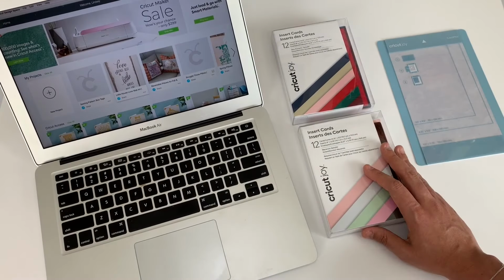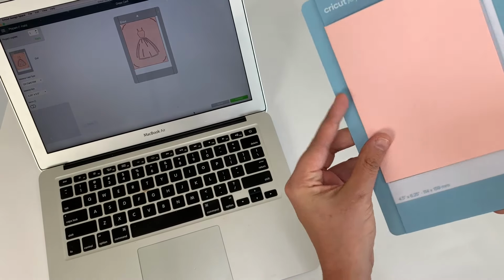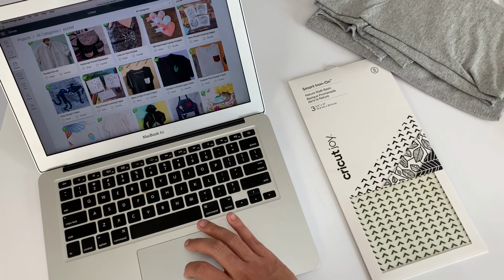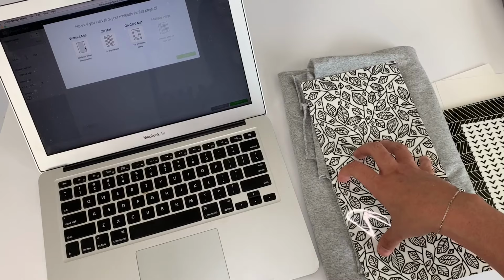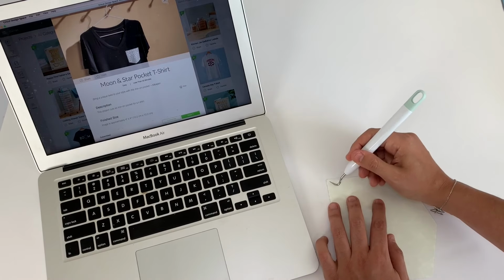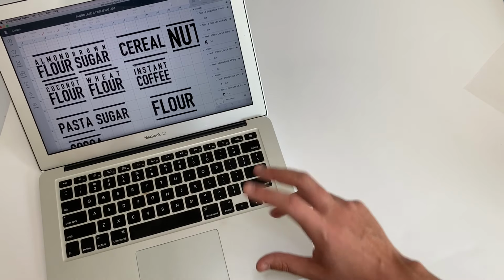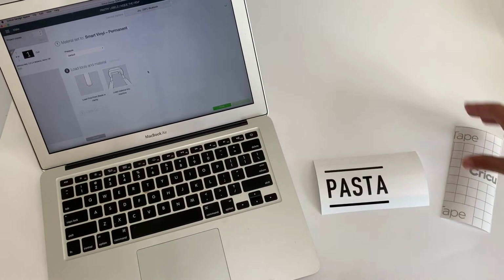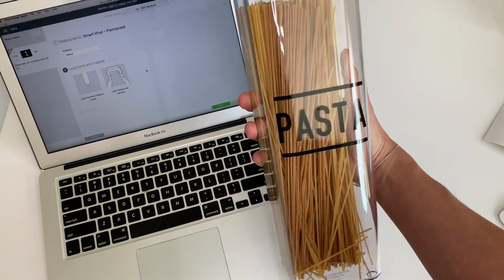Three Little Things To Make With Cricut Joy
Don’t turn on your sewing machines just yet. Today I’m taking you through three quick and easy projects with the new Cricut Joy! This little guy — the smallest cutting machine ever! — is the perfect tool to personalize anything with one cut and one color/material. Each of the projects I’m showing you today took less than 15 minutes each! Cricut has never been more fun!

Learn more about Cricut Joy and shop for your new machine,

Wearing:
Simplicity 8910
Fabric is a lightweight cotton sateen from Fabrics & Fabrics in NYC, no longer available or not online.